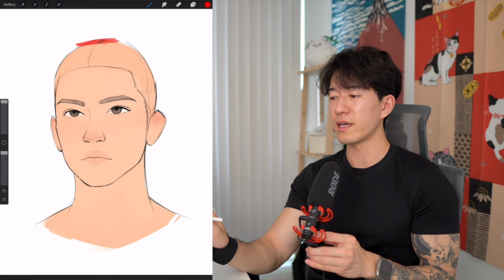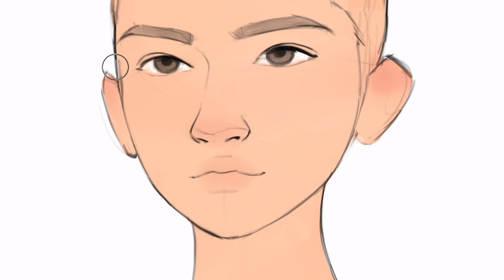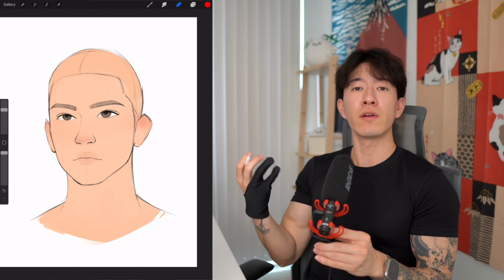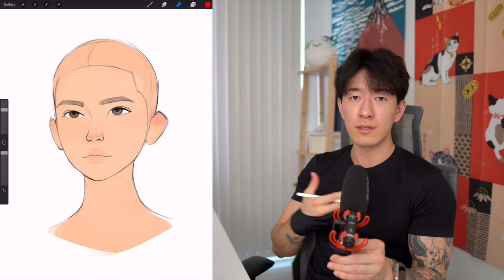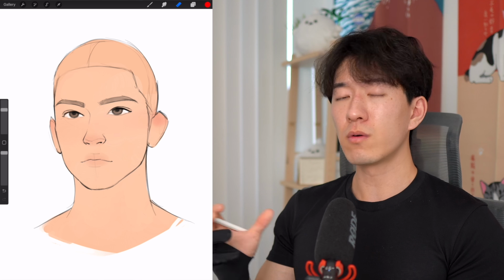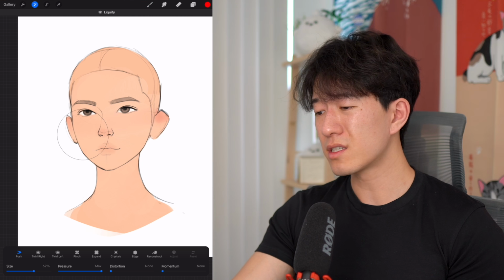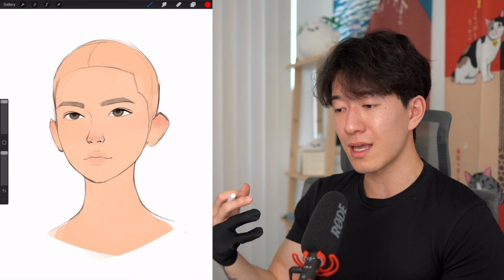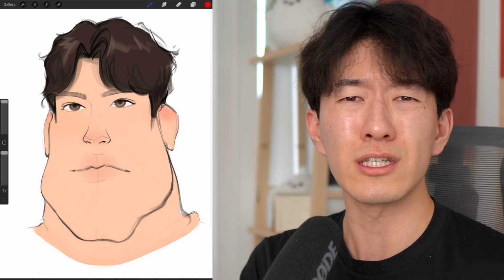How to Actually Draw MEN vs. WOMEN (beginner friendly)